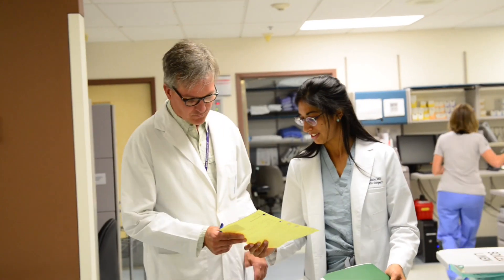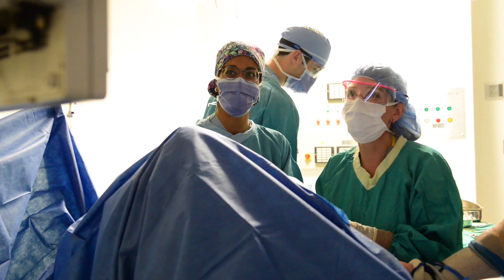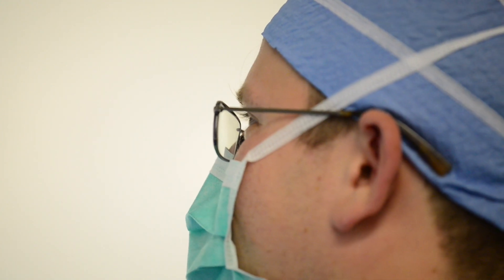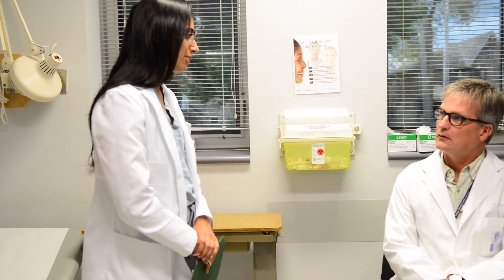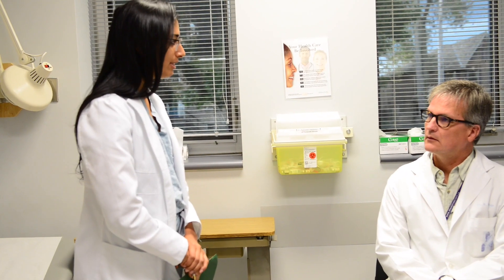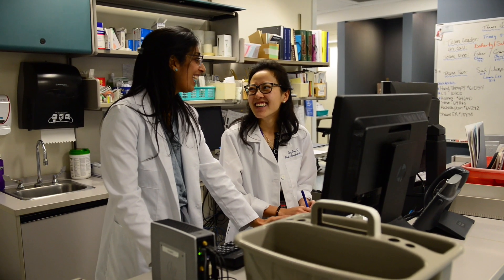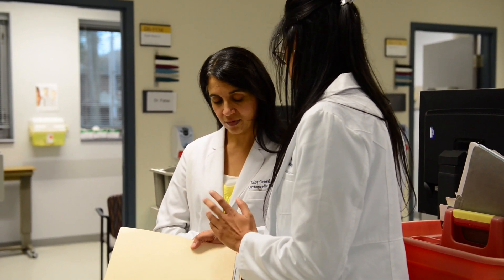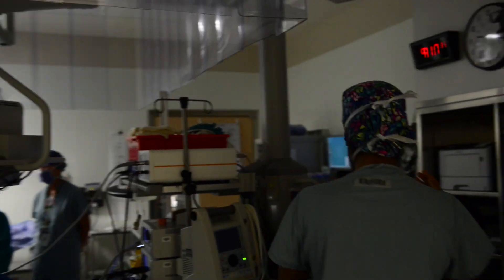Become a resident in Orthopaedic Surgery at Schulich Medicine & Dentistry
An introduction to the division of Orthopaedic Surgery at Schulich Medicine & Dentistry, Western University. In the Department of Surgery, we strive to improve the lives of patients through internationally recognized excellence in clinical care, research and education.